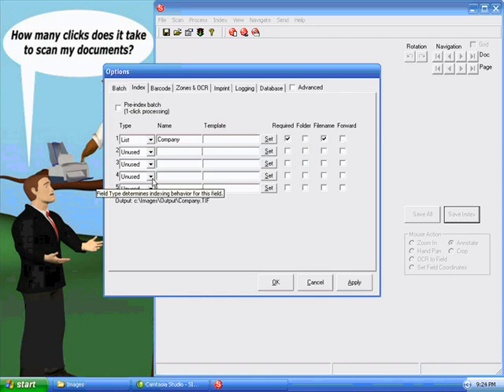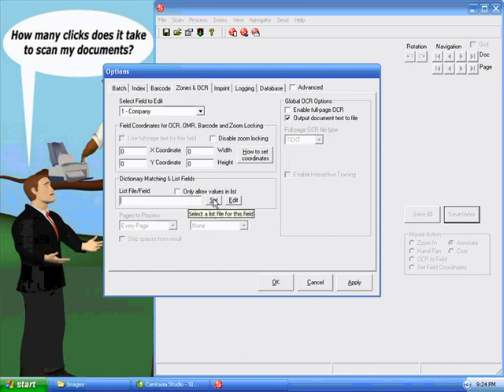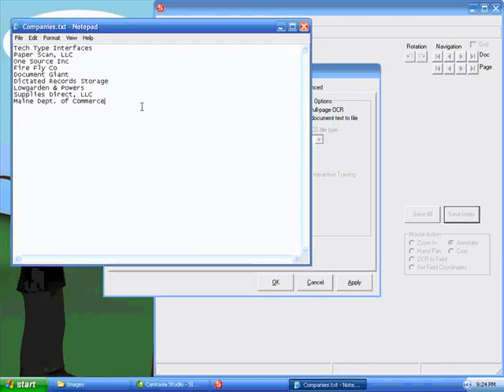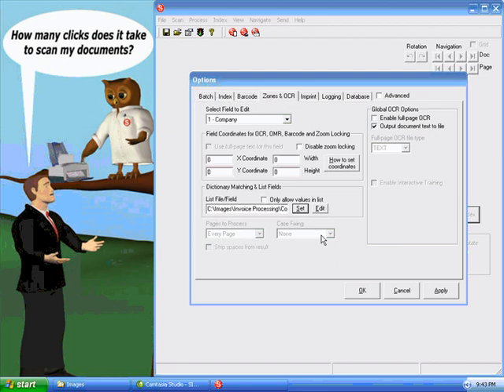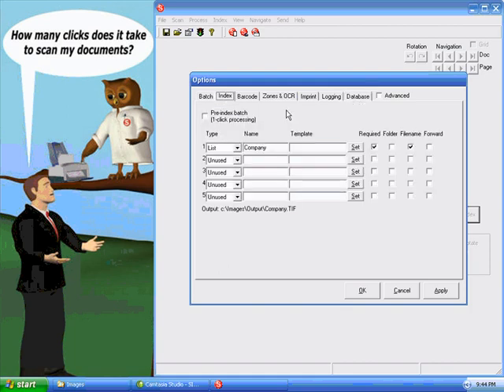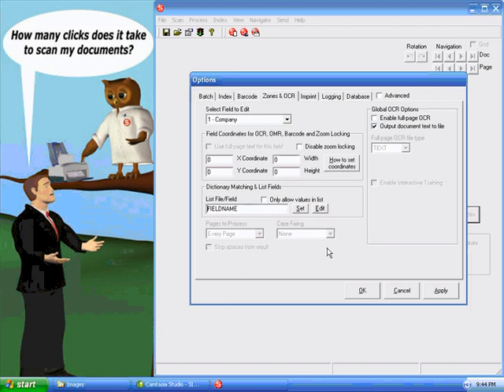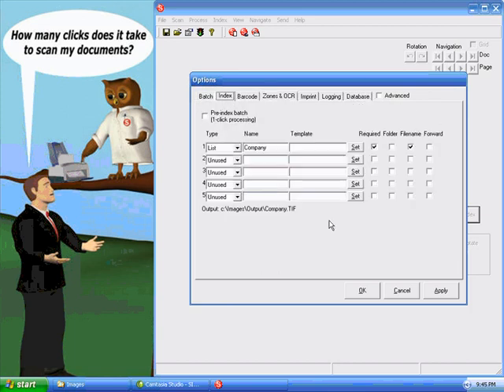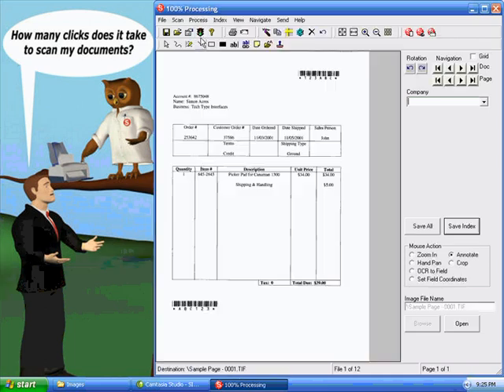University of SimpleSoftware 207 (Aaron) - Using the List Field Type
How to create a drop-down list for the user to select a field value from. Populating the list using a text file or database field.